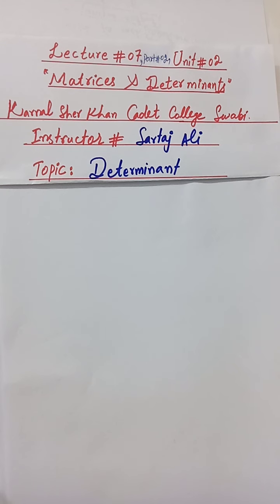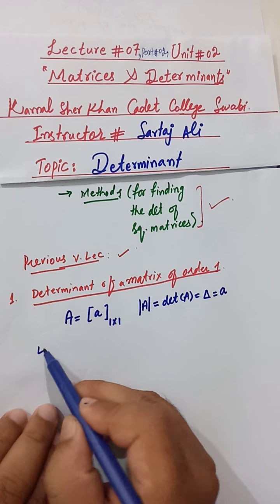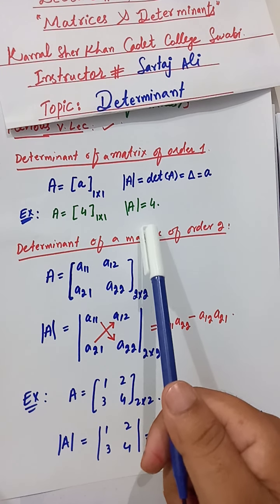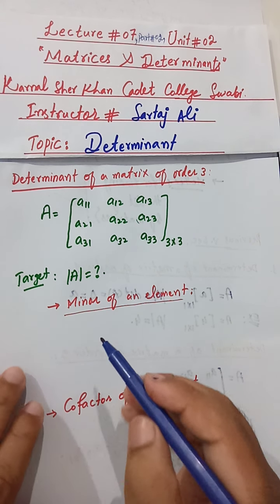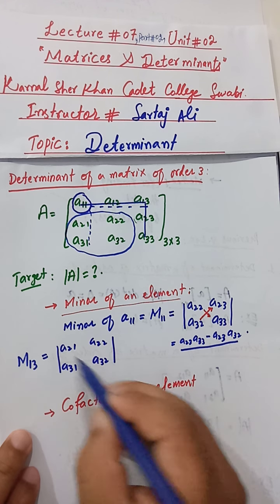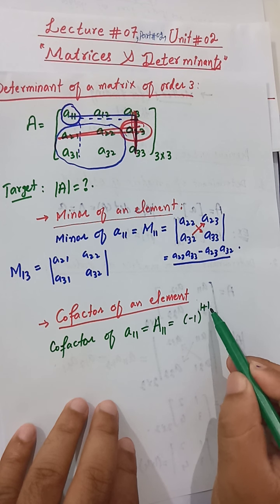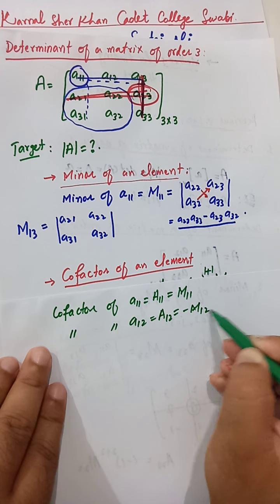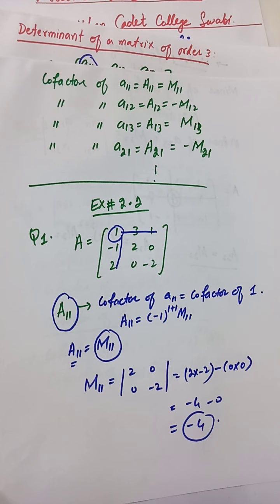Determinant of Order 1 & order 2 Matrices, Minor & Cofactor of an Element of a Square Matrix.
Lecture#07, Part#02, Unit#02, "Matrices and Determinants".
Explanations of Topic from NCERT Maths Book & KP Text Book.